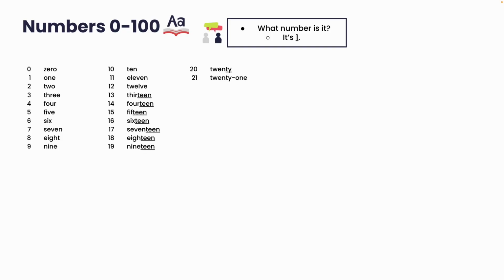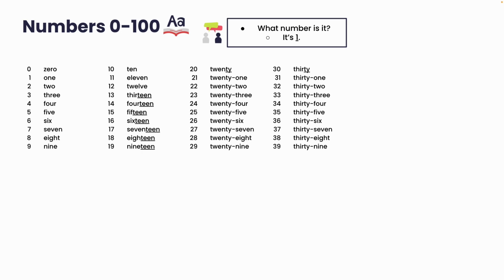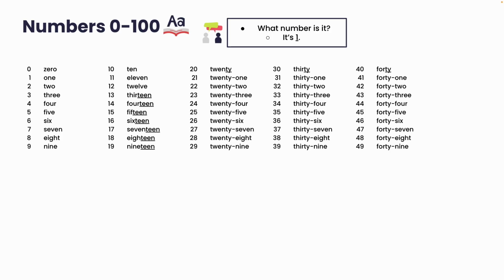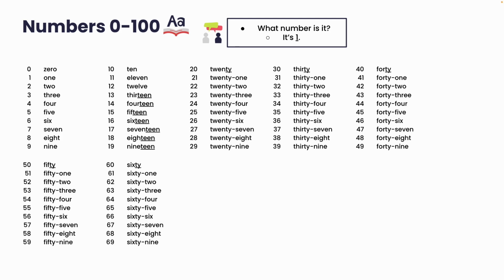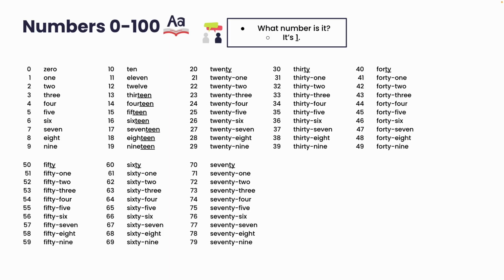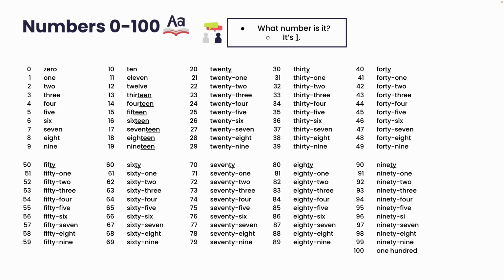English Numbers 1-100 - English for Beginners (Lesson 2/64)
In this lesson, you’ll learn how to count in English from 0 to 100.
We’ll go through the numbers step by step, practice pronunciation, and use simple questions like: “What number is it?” – “It’s 17.”

This is Lesson 2 of 64 in the full English for Beginners course.

Perfect for absolute beginners who want to learn English numbers, practice speaking, and build confidence in everyday conversations, travel, or work.

👉 Follow the full playlist to learn English step by step